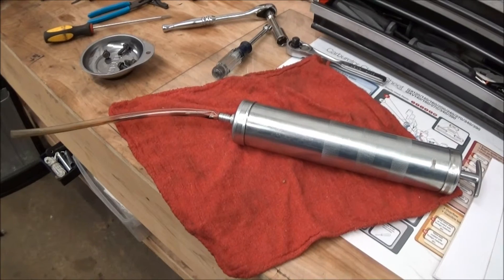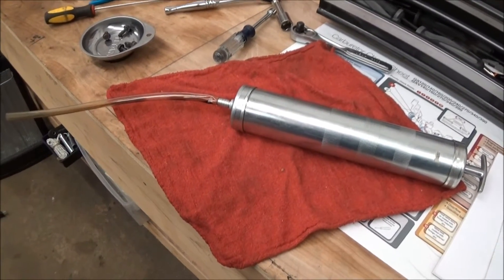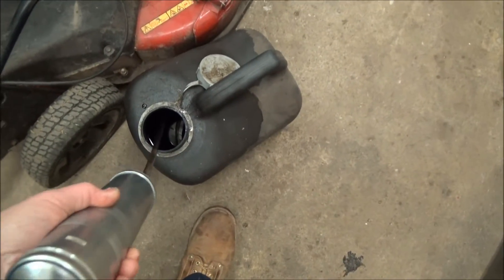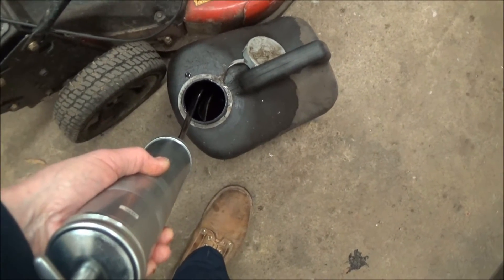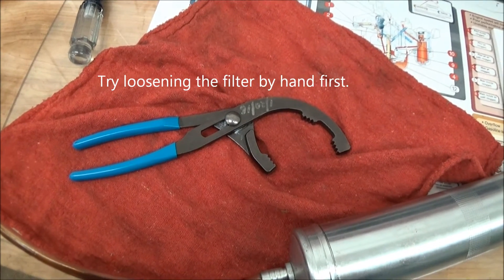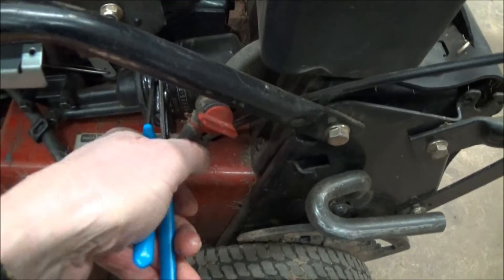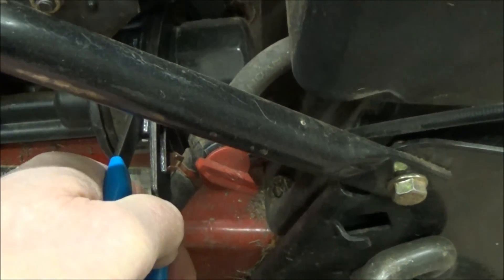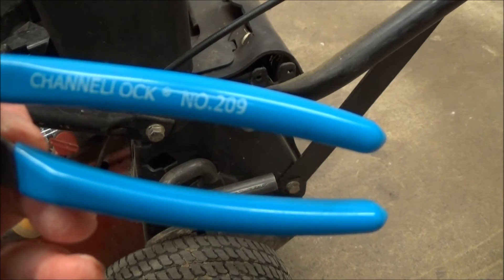Oil Extractor and Oil Filter Pliers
I find these tools very helpful.